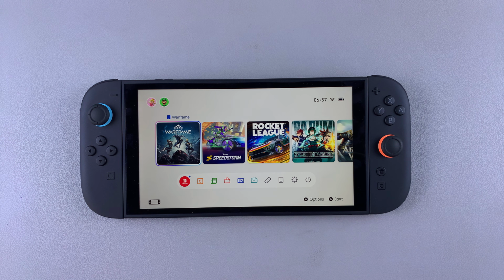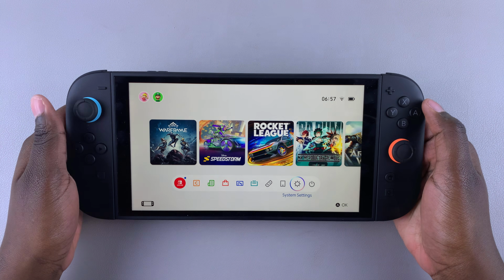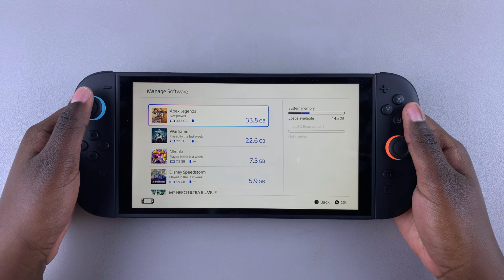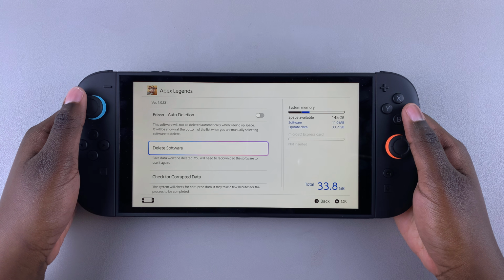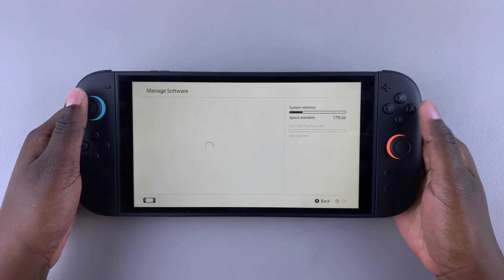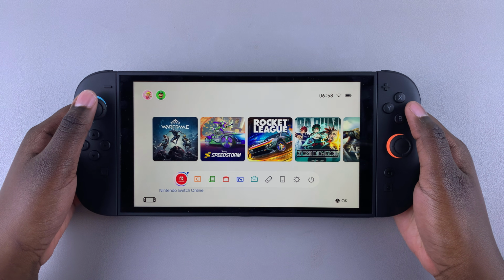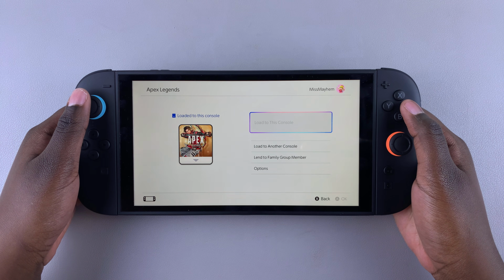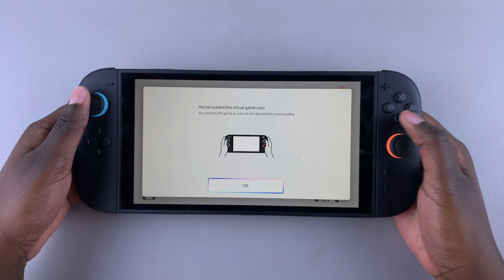How To Archive Games On Nintendo Switch 2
I’ll show you how to archive games on Nintendo Switch 2 to free up space without losing your saved data. Archiving lets you remove game files while keeping progress safe perfect for managing storage smartly

Launch settings
Scroll down to data management
Tap on manage software
Select the game you want to archive
Tap on delete software

To unarchive,
Launch virtual game cards
Select your account
Choose and install the game you want

Cell Phone Tripod Adapter